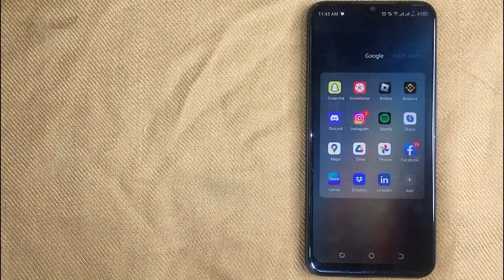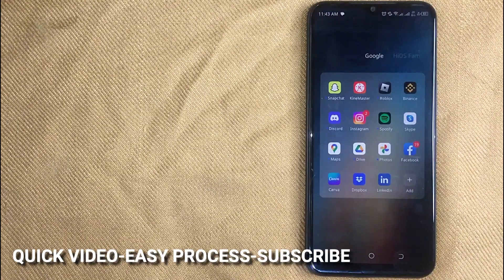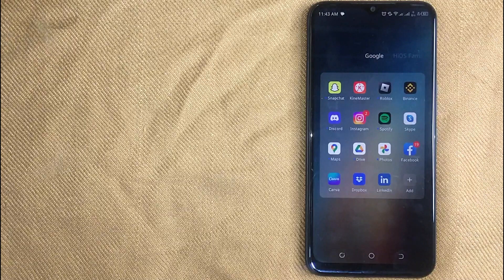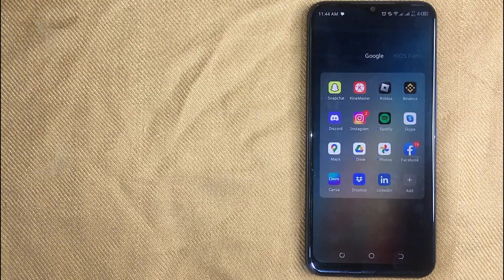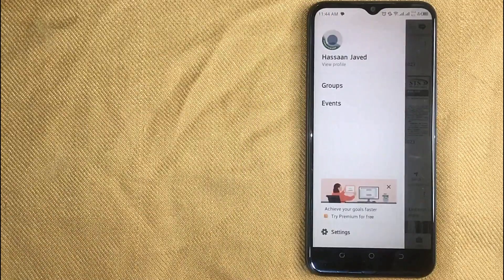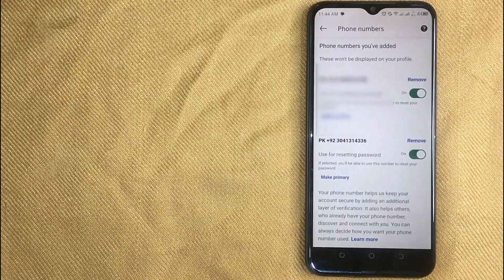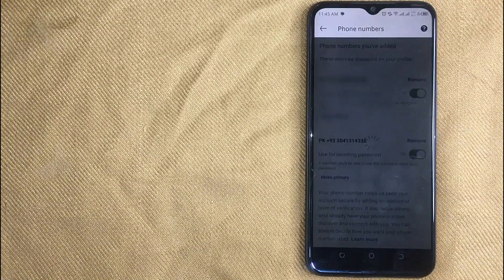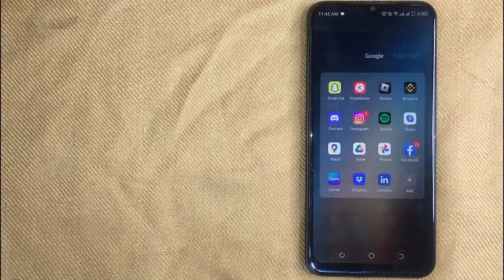✅ How To Remove Phone Number On Linkedin 🔴